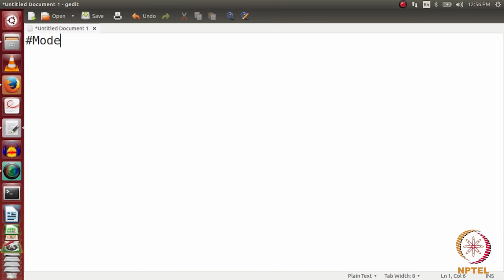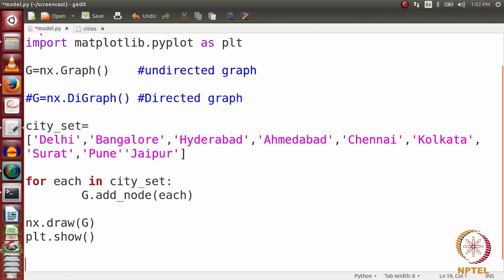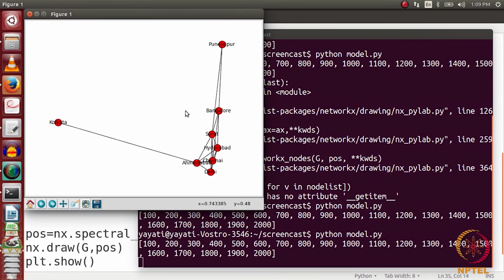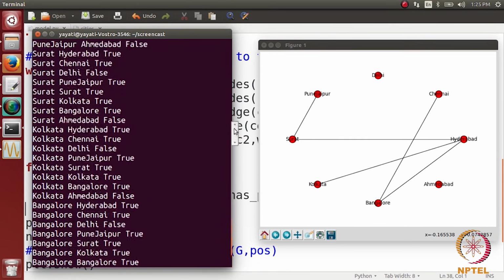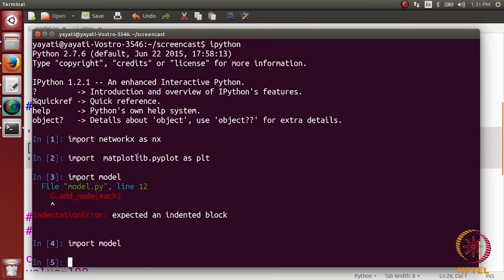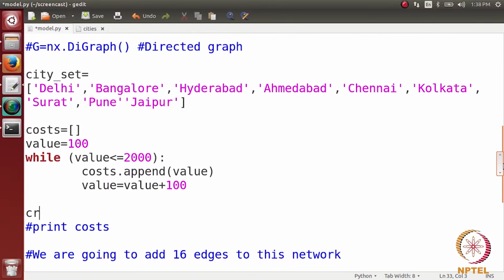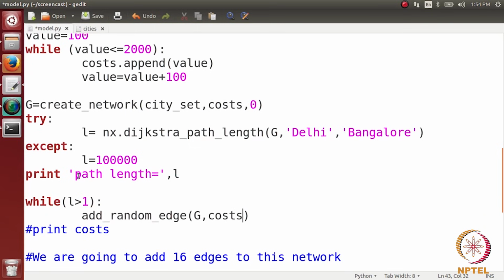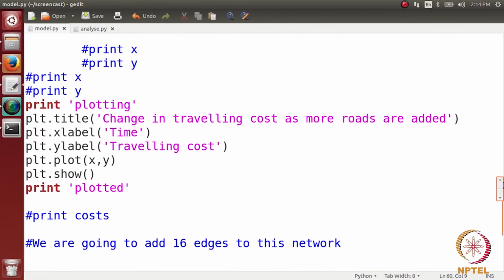Introduction to Networkx-2